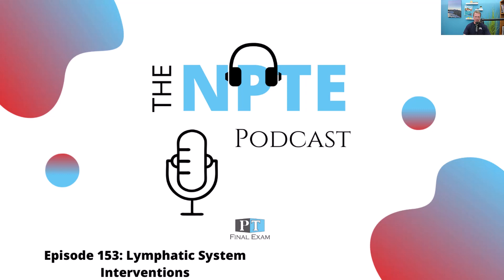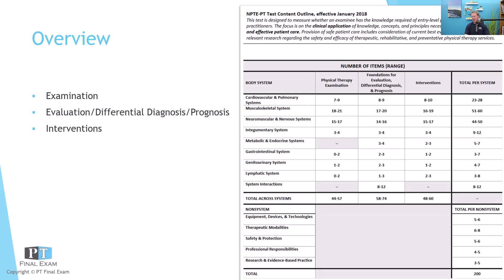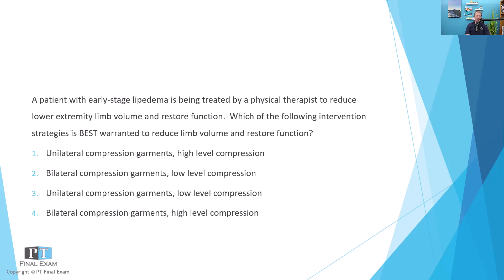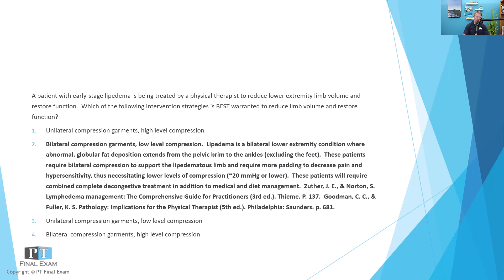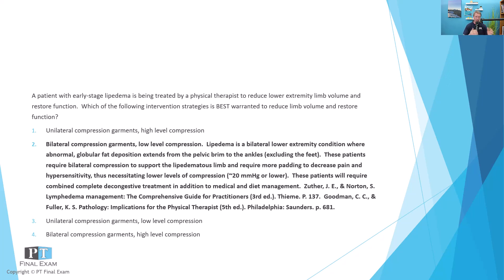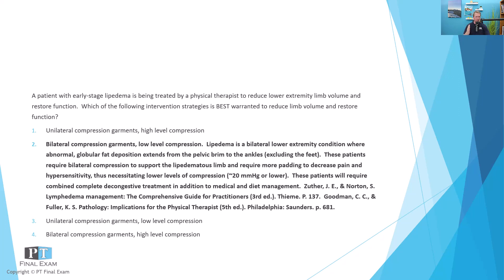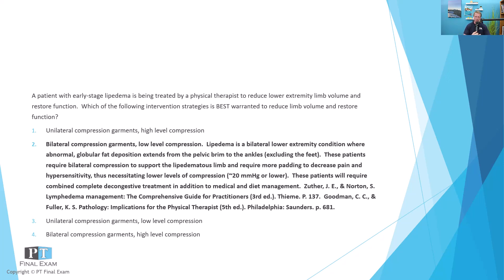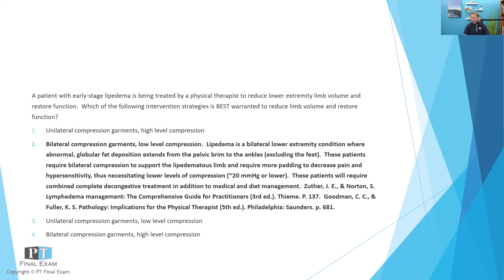NPTE Practice Question | 153 Lymphatic Systems Lipedema Interventions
A patient with early-stage lipedema is being treated by a physical therapist to reduce lower extremity limb volume and restore function.  Which of the following intervention strategies is BEST warranted to reduce limb volume and restore function?